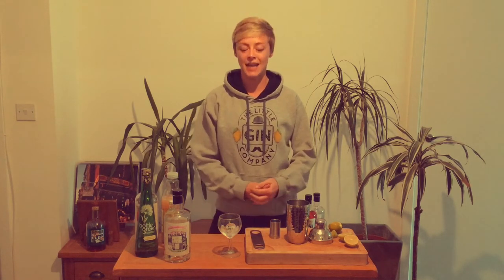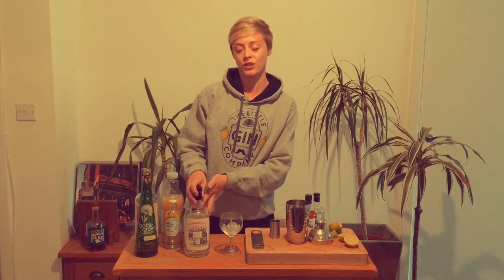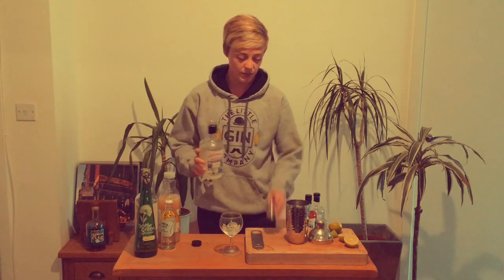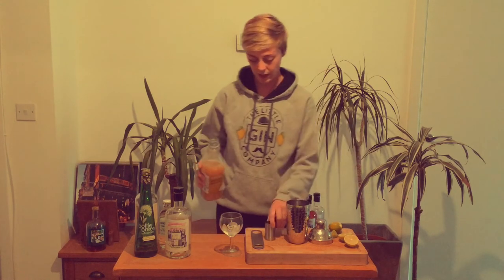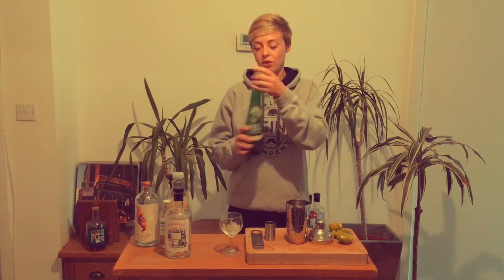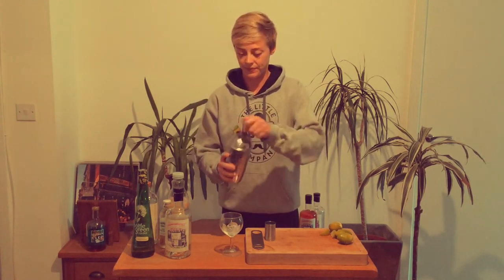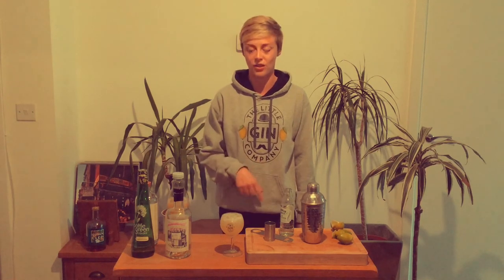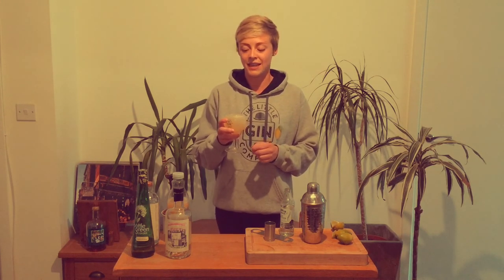Summer Punch Gin Cocktail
Here is a masterclass from Emma, one half of The Little Gin Company, showing us all how to make an incredibly tasty sparkling summer punch!

Sure you will recognise Emma, she has been bringing amazing gin and a refreshing bar to the carnival for a few years now. they have a range of great gin, as well as solutions for all sorts of occasions.

Enjoy your cheeky tipple!